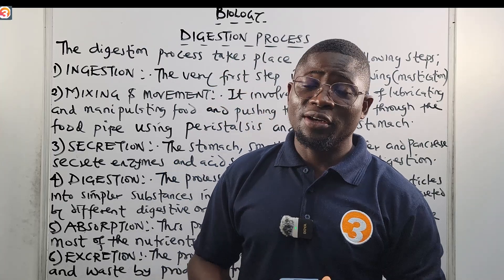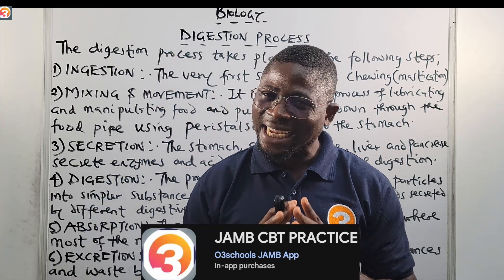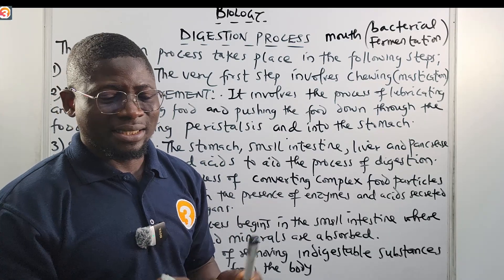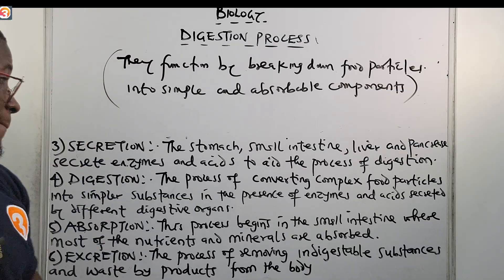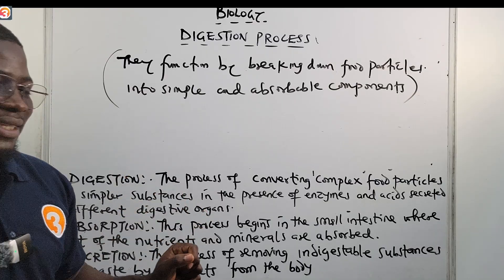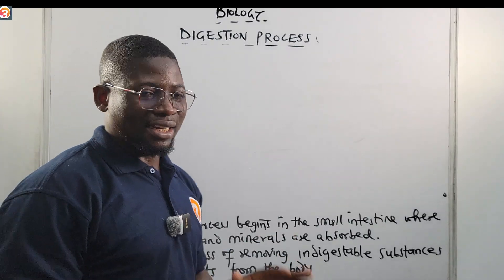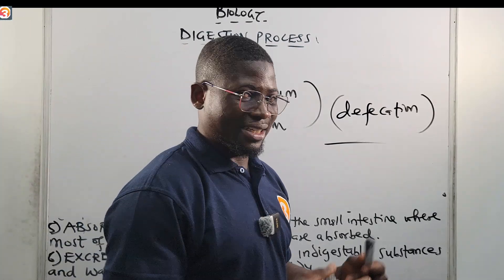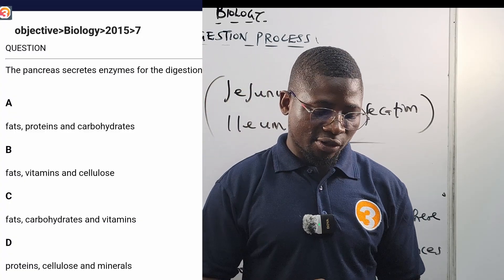JAMB Biology 2025 EP 70 - The Digestion Process + Free JAMB Biology Past Questions & Answers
This is the 70th Episode of the JAMB Biology Online Lessons and Tutorials.

In this Episode, we take a look at the digestion process as well as smash JAMB Biology Past Questions using the O3SCHOOLS JAMB APP.